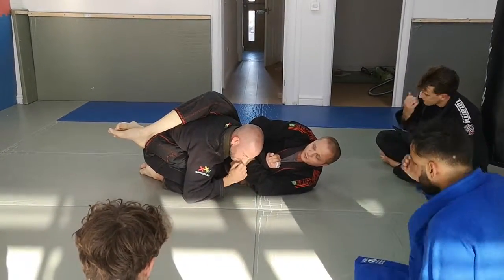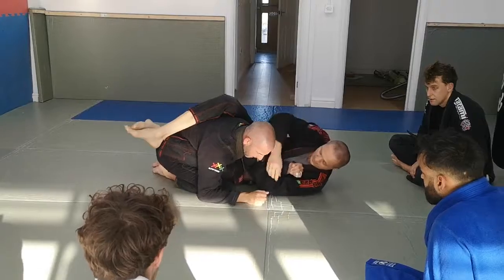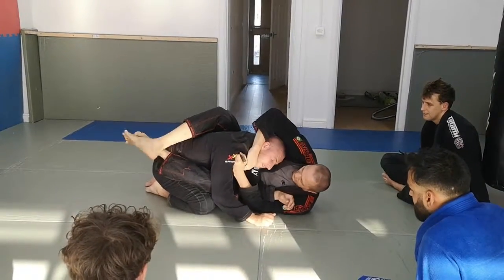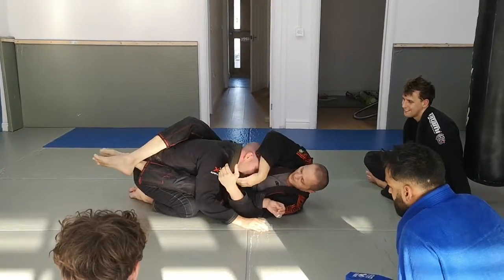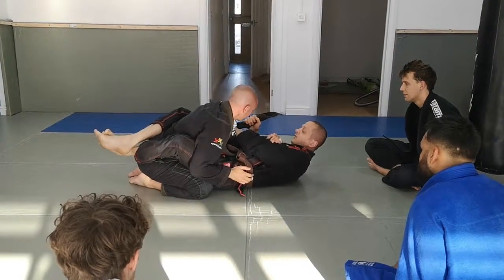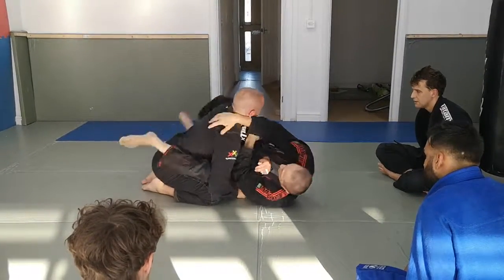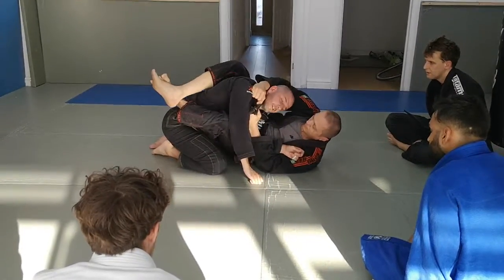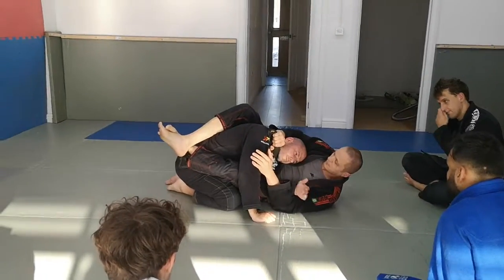Submissions from guard with Lapel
Submission from guard with Lapel
-Armbar
-Armlock
-Choke